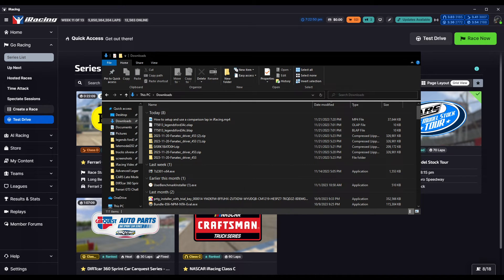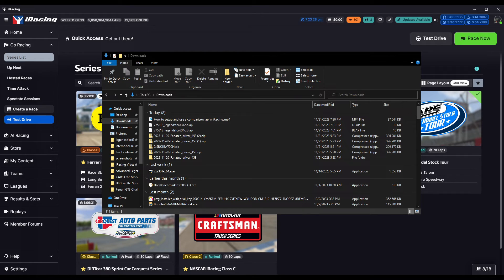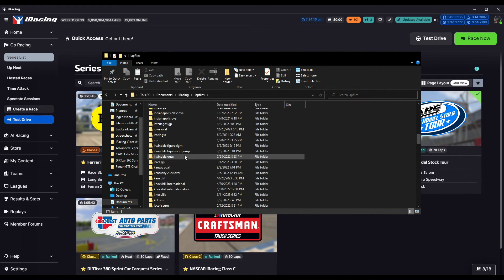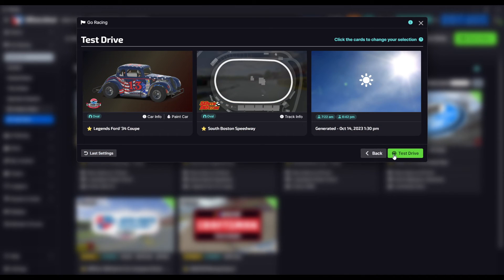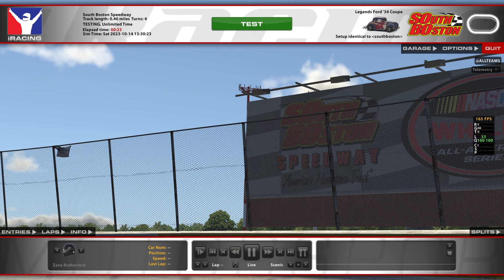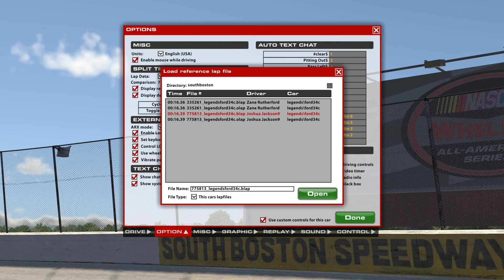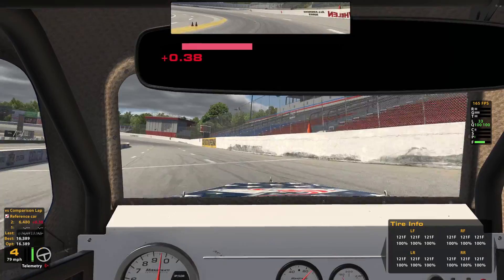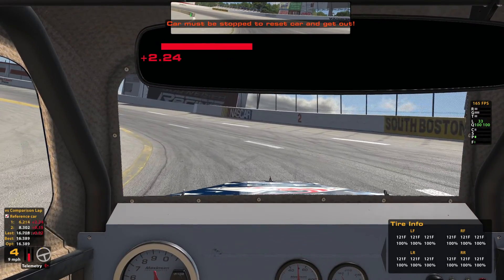How to setup and use comparison lapfiles in iRacing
This video is to help with setting up comparison lapfiles and how to use them.